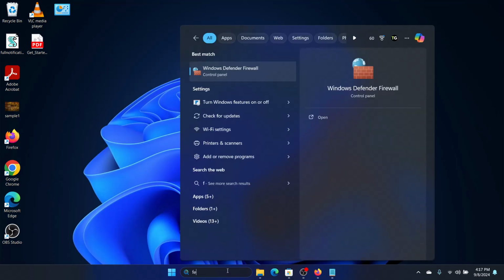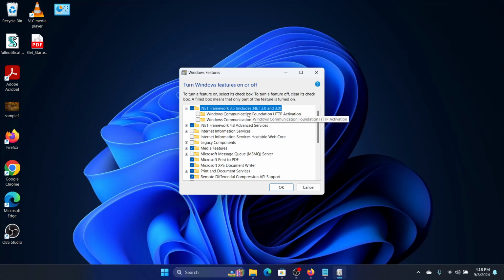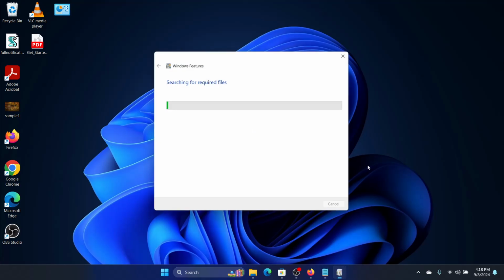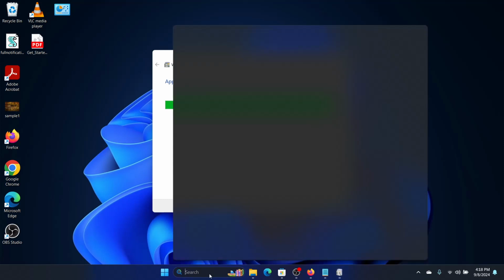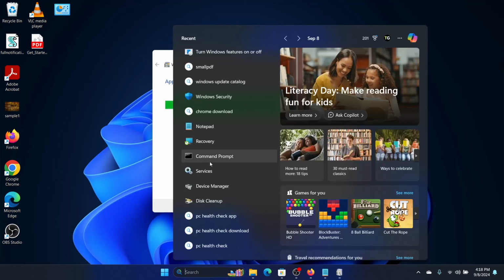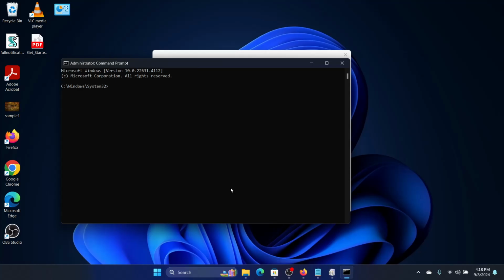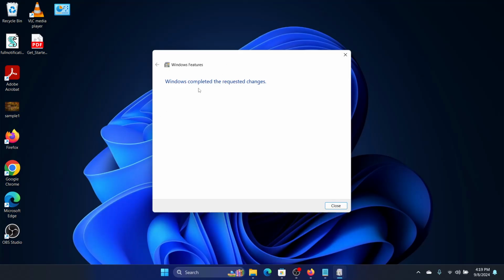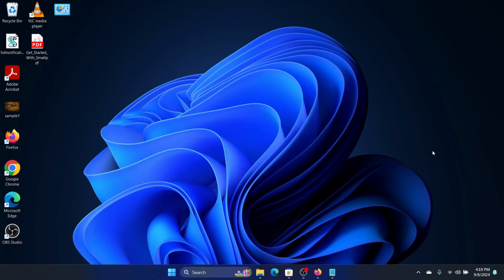mscoree dll Not Found Error On Windows 11 FIXED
Video Title: mscoree dll Not Found Error On Windows 11 FIXED

Dealing with the "mscoree.dll Not Found" error on Windows 11? This video provides a clear, step-by-step guide to fix this issue and restore your system's functionality. Follow our troubleshooting tips to resolve the error quickly.